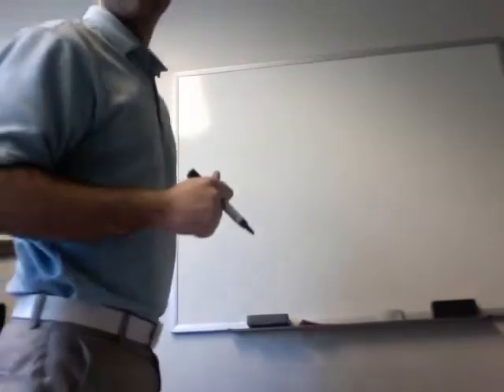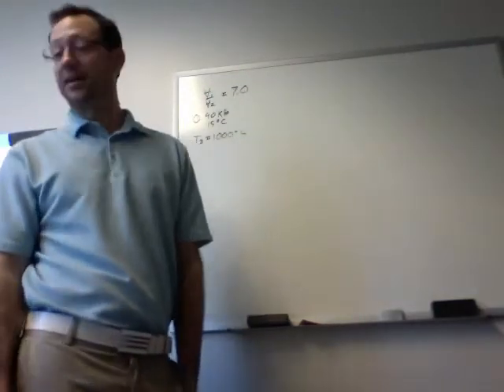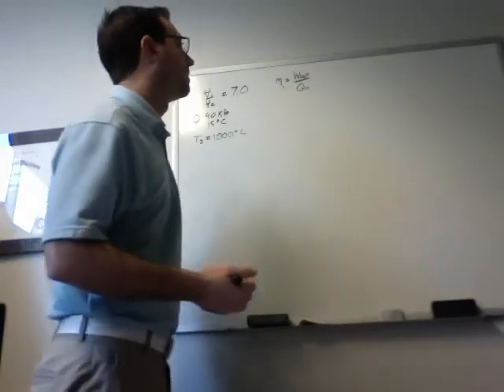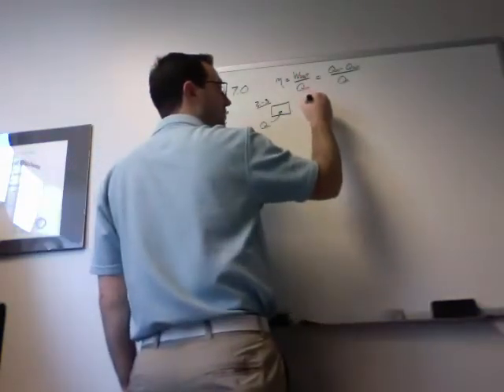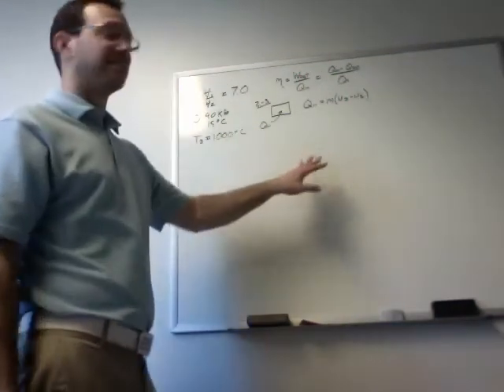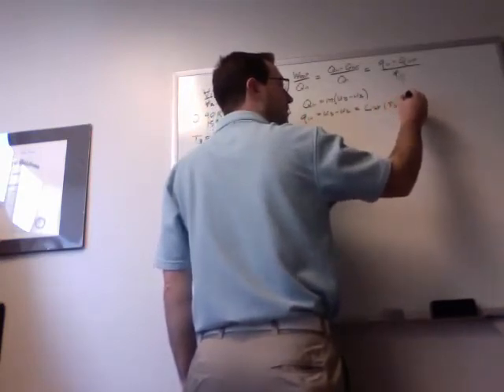Otto Cycle 2